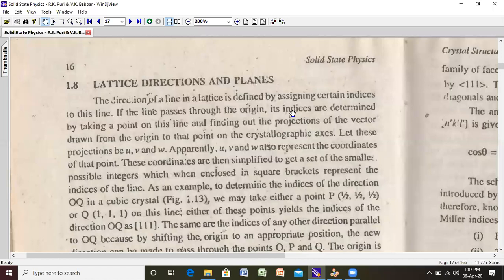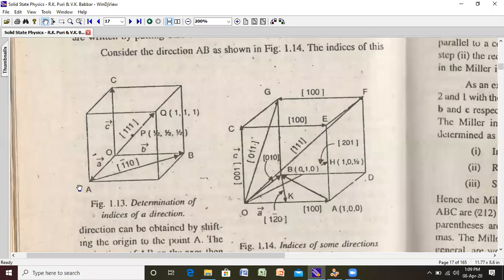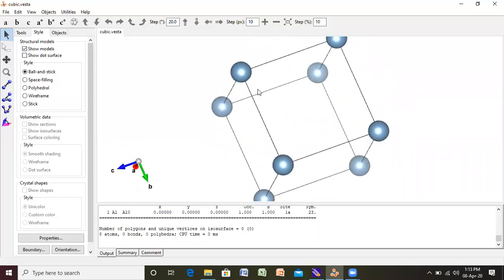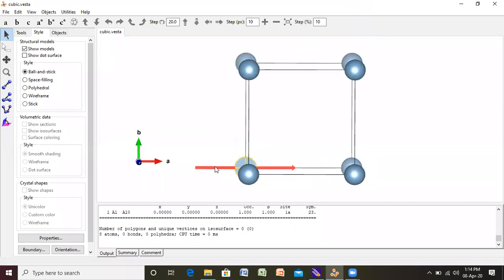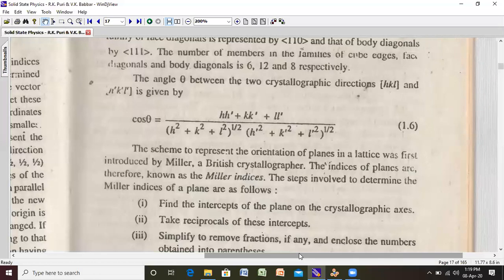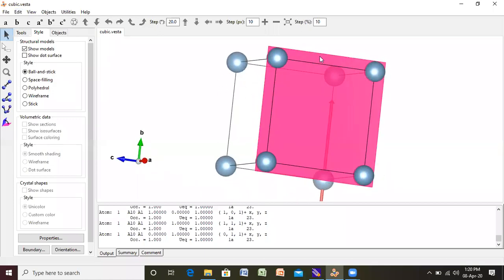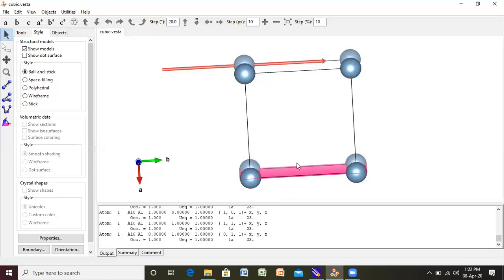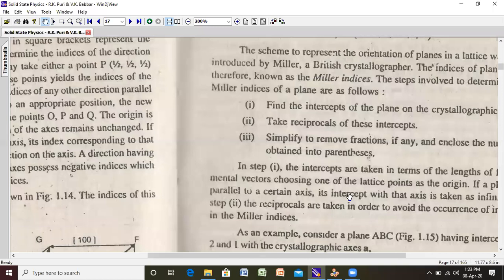Solid State Physics I Lec 04